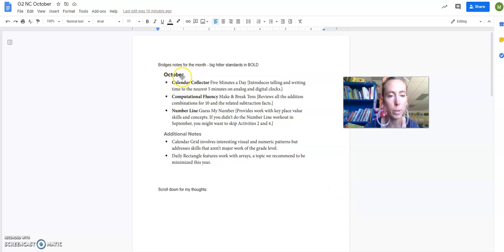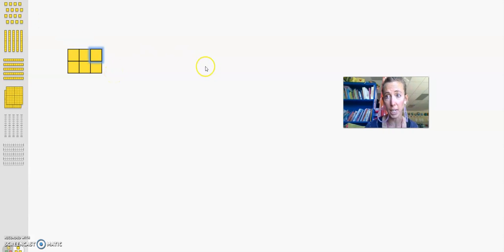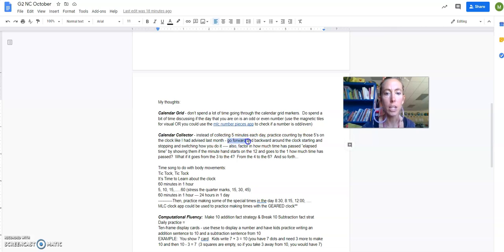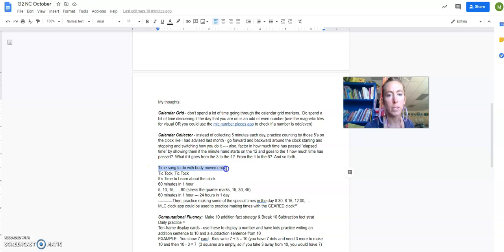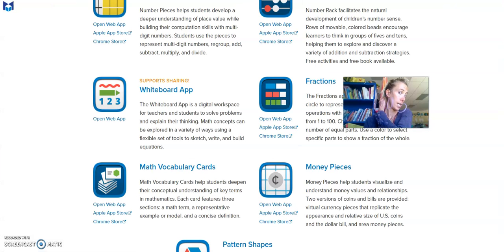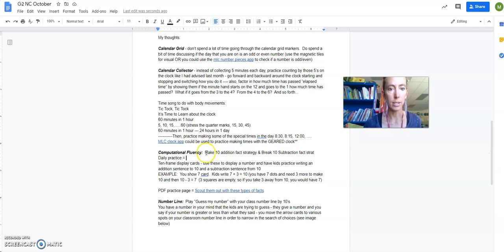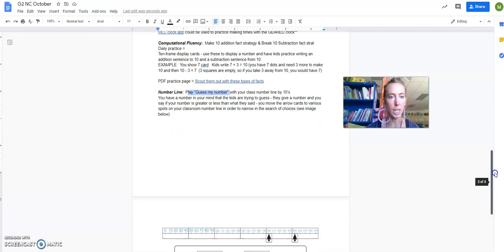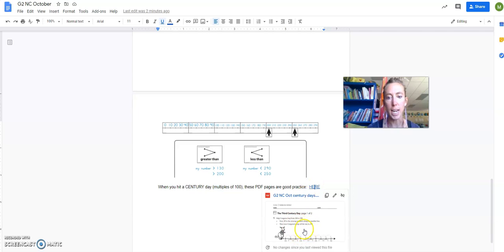G2 Oct NC